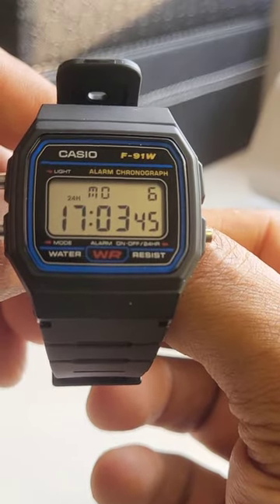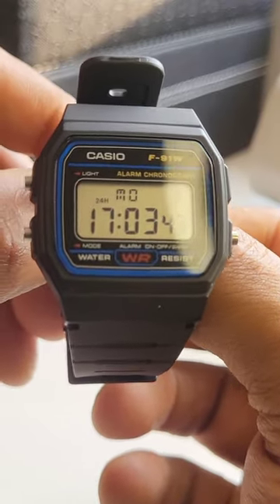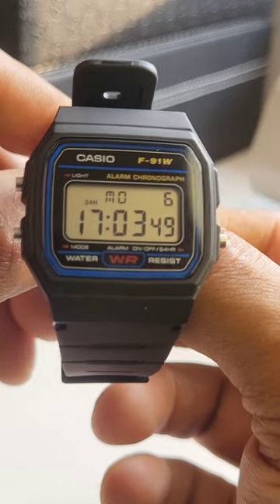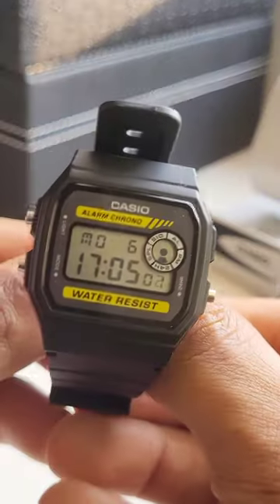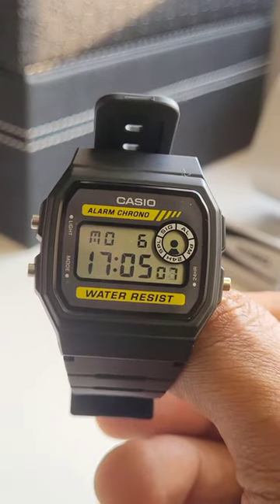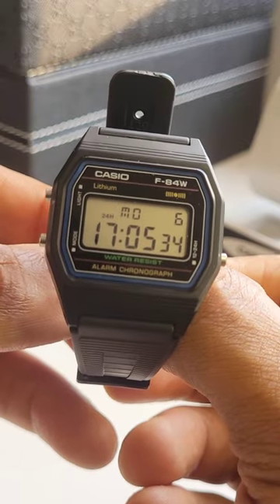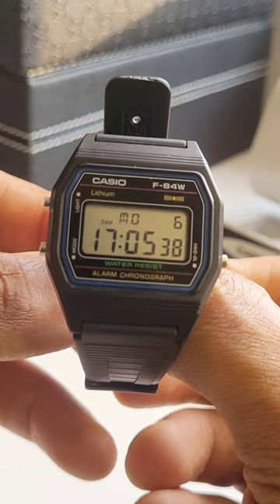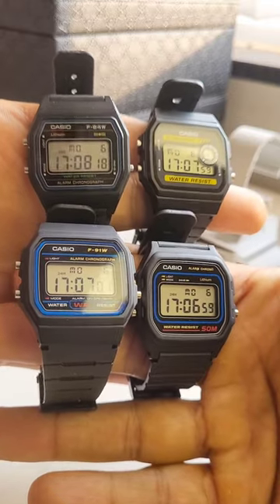Do you have these 3 neat looking casios?